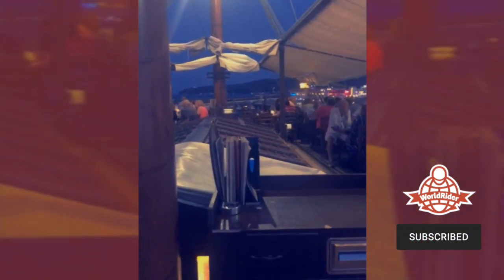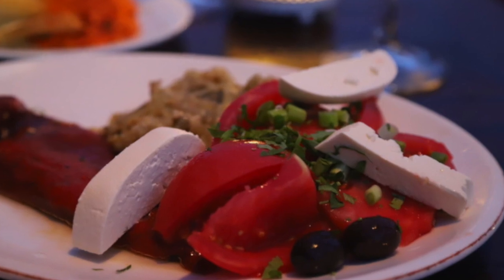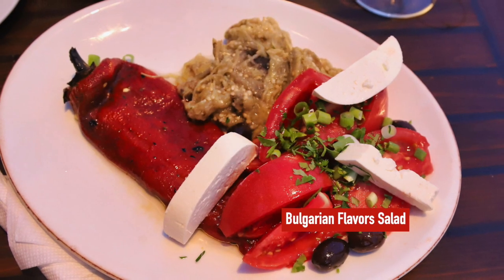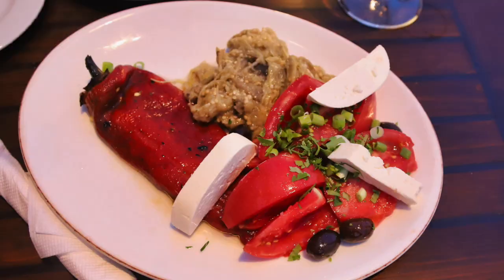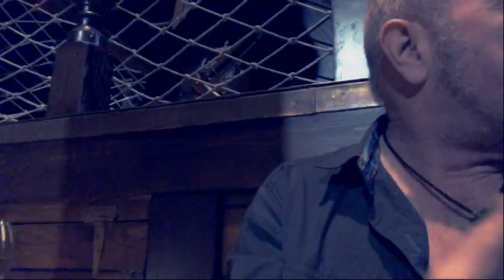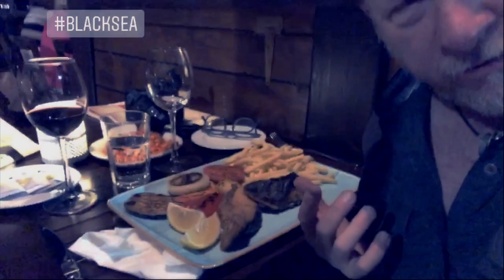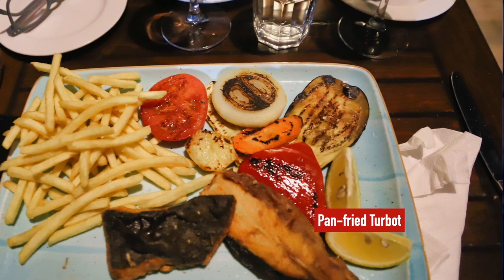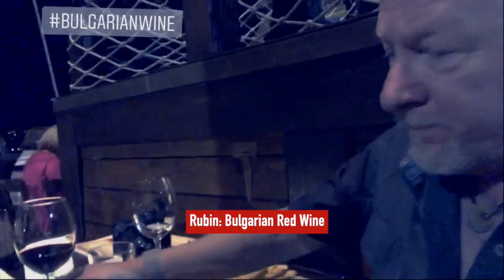Where To Eat In Varna | The Old Ship | Riding The World | Episode #77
Where To Eat In Varna | The Old Ship | Riding The World | Episode #75

I’M ON A QUEST: For culture cuisine, and connection — in every country in the world. For over ten years, I’ve been riding around the world alone on my motorcycle. I’m not going to stop until I’ve ridden through every country in the world.

WorldRider TV is my YouTube Channel that captures the raw essence of solo travel around the world on a motorcycle. Some videos are raw and rough, while others are edited and produced. Everything is real and authentic. I’m not out to ride the toughest roads, climb the highest mountains, search for ghosts, or solve mysteries.

I am out to meet the beautiful people of this world, try to understand their culture, and learn about their history. All along enjoying good food, drink, and laughs. We all share much more in common than we have differences. I’m blown away by the kindness of strangers and how many times I’ve been brought into the homes and families of people everywhere.

There are no strangers in this world, only friends I haven’t met. SO I hope I meet you.

It all started on July 4th—symbolic of freedom and independence in my home country, USA. I set off alone on my trusty BMW F650GS Dakar motorcycle to travel the world. I didn’t know exactly where I’d go or how long it would take. After three years traveling through thirty-five countries and five continents, I returned home in California and wrote the book that documented that adventure in stories, photos, and recipes: FORKS: A QUEST FOR CULTURE, CUISINE, AND CONNECTION.

Then came a one-year cross country book tour in his legendary “FORKS Van,” then a television show on THE COOKING CHANNEL, inspirational speaking gigs, and much more. All along, I continue to ride the world months at a time, returning home to work and save for the next segment—always leaving my motorcycle in some garage somewhere around the world.

Bulgaria Country Number: 66

This WorldRider TV Episode #75 | What is it like to dine on an old ship, a galleon. Here in Varna Bulgaria on the Black Sea Coast, WorldRider Allan Karl gets off his bike to dine on a ship to nowhere. Mr. Baba is an old galleon that doesn’t sail, doesn’t move, but it does offer traditional Bulgarian fare in a creative setting with spectacular views and decent food. Allan takes you there. Join him now!